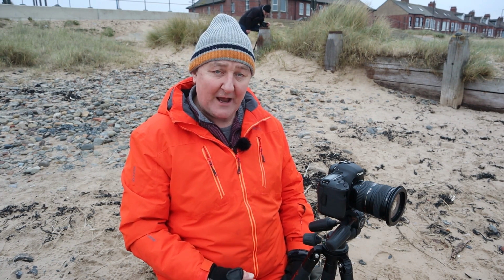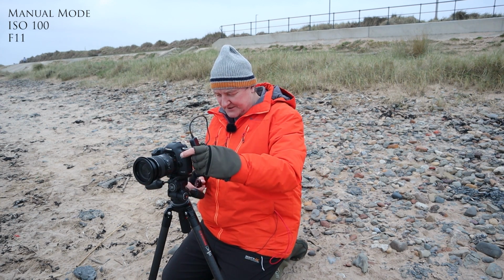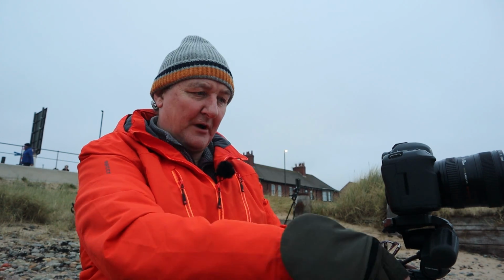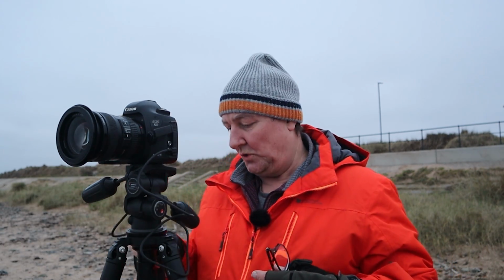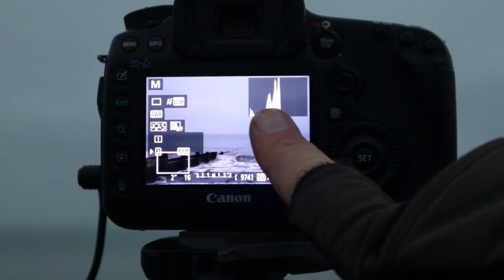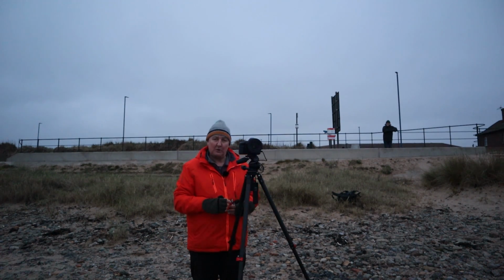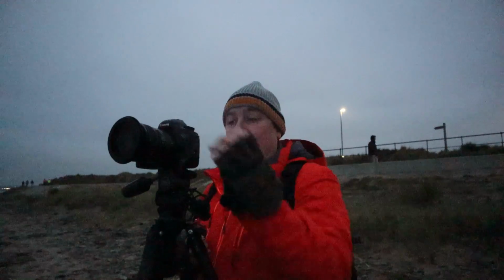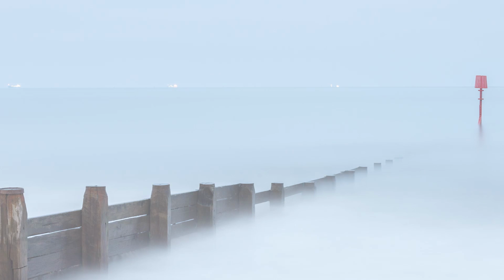How to Take long exposures without filters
In this video, I create long exposure/fine art photography images with no filters!

The only ingredients required to capture long exposure photography is a sturdy tripod and a little know-how!

iFootage Tripod TC6
Carbon Fibre + Strong + Lightweight + Built-in Leveling Base + Spirit Level

If you have never tried long exposure photography before because you thought you needed to buy expensive filters and filter holders think again. It very possible to create awesome long-exposure images with no attachments at all. Just a decent tripod and possibly an intervalometer. Although the latter accessory is definitely optional.

Cheers

Gary

Interested?